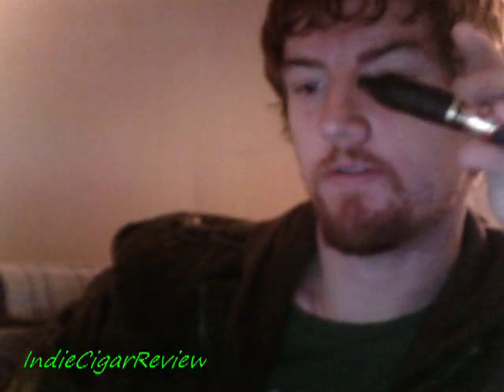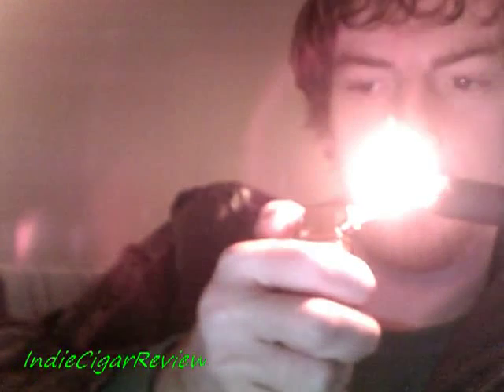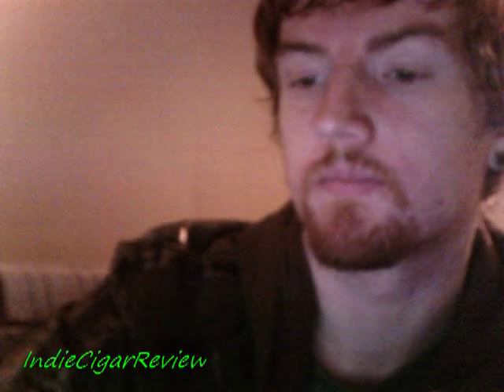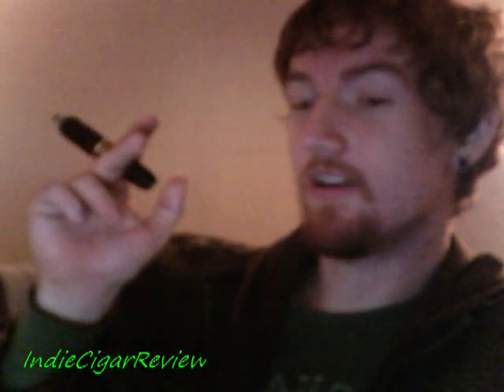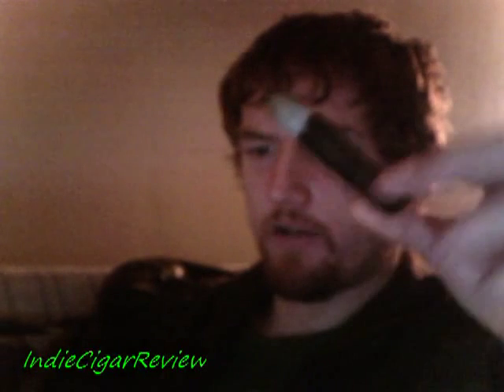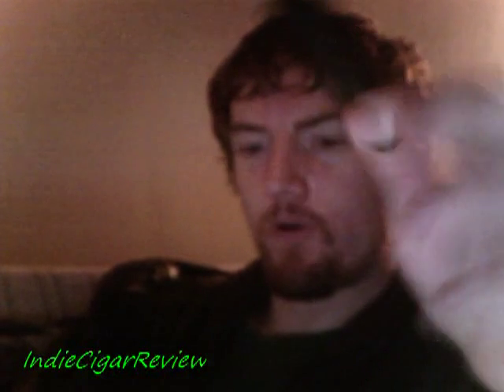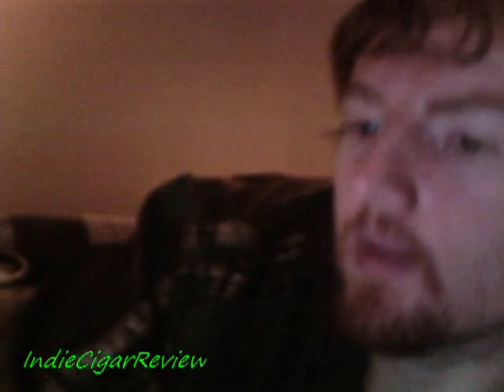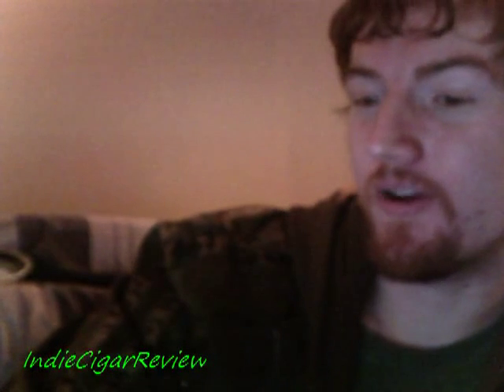Cigar Review: Arturo Fuente Hemingway Best Seller Maduro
A very good cigar, small in size but bold in both flavor and smoke production as well as time.